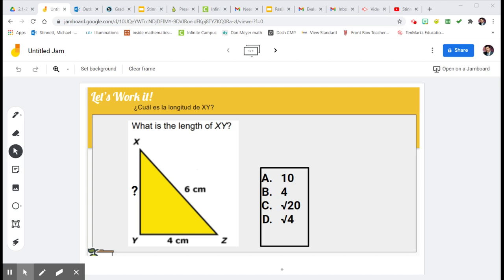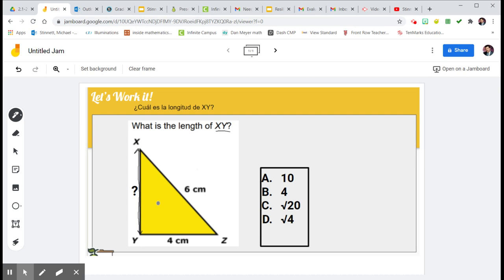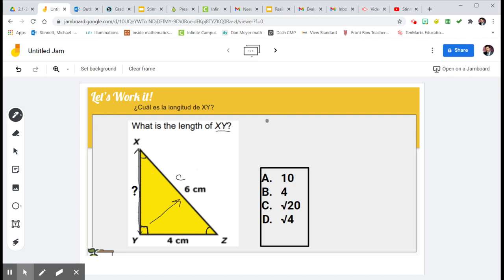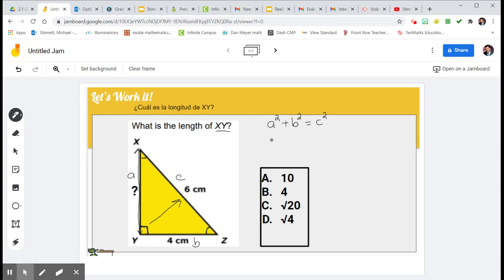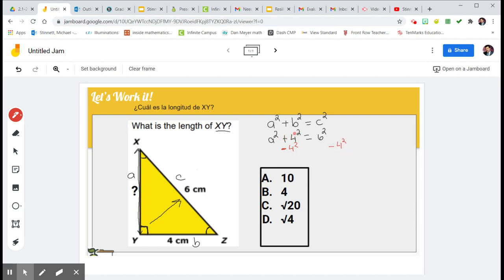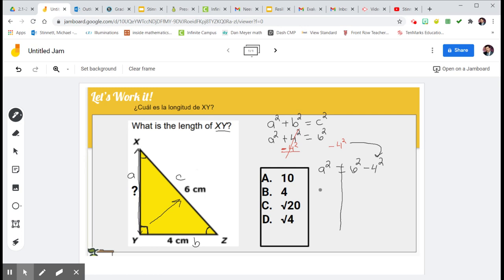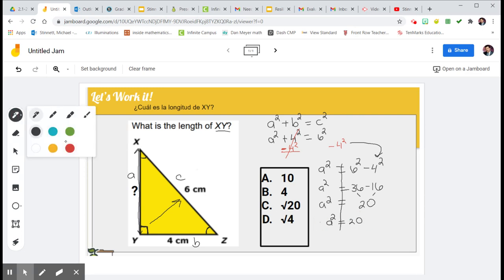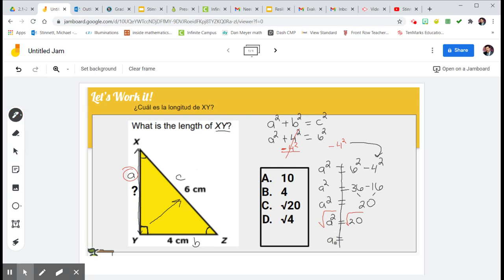Stinnett Pythagorean Theorem 3